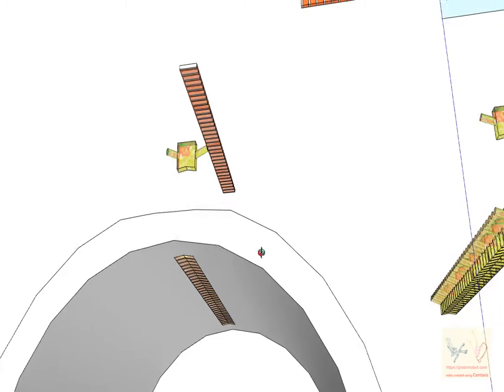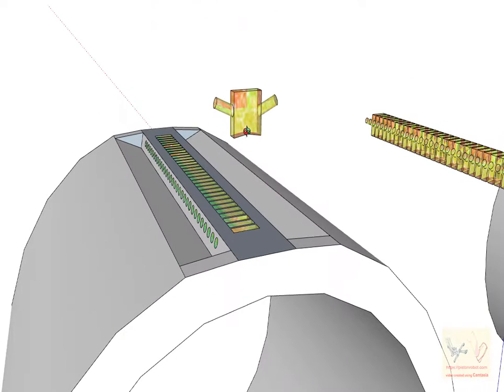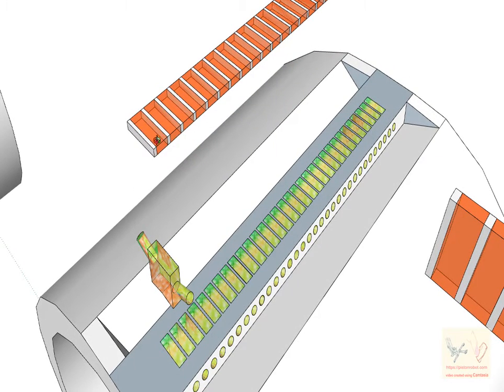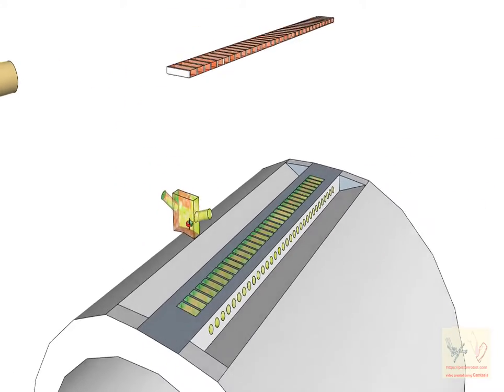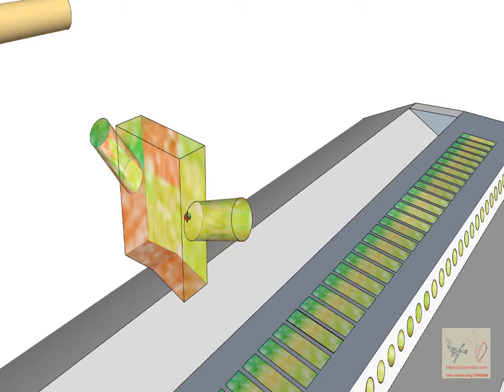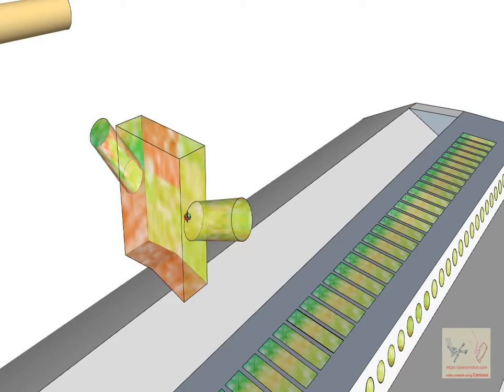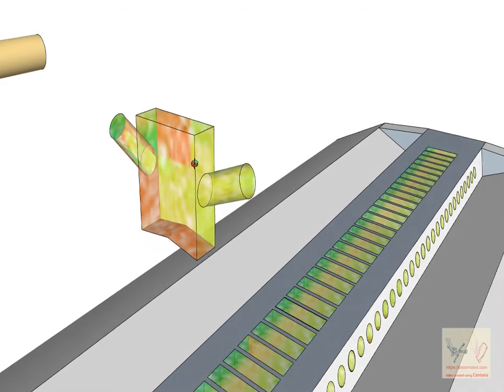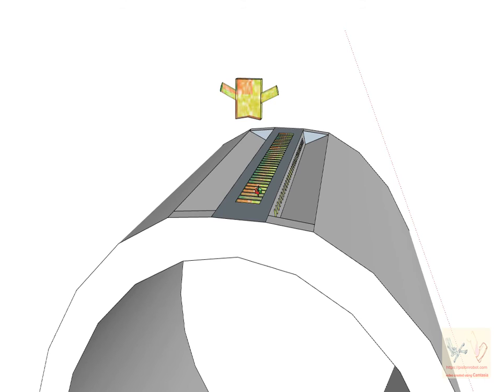PistonRobot - Making a video of Robot Arm Rotation Part 11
With a step by step presentation style, we show the stop motion techniques we use to make videos of arm rotation of the Pistonrobot. We keep each video to be only about 5 minutes long and as we make them we'll upload them to the group.